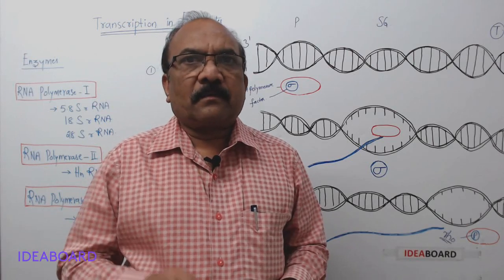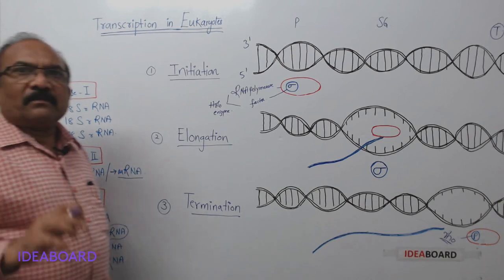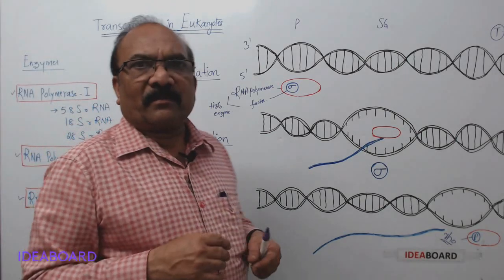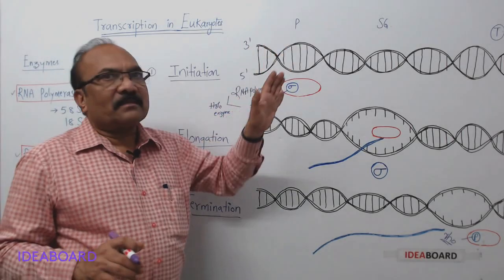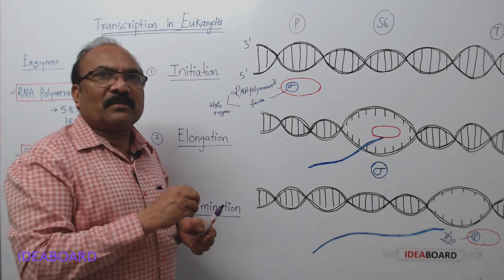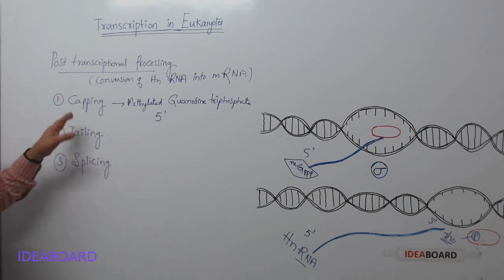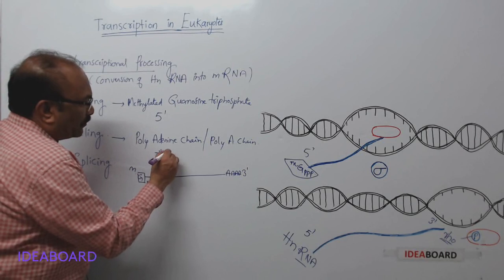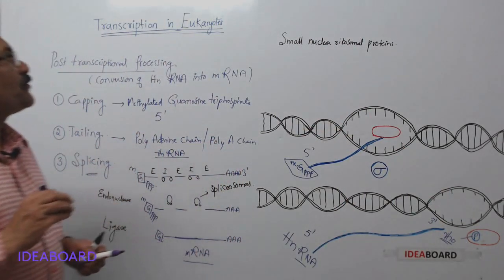DAY 59: TRANSCRIPTION IN EUKARYOTES